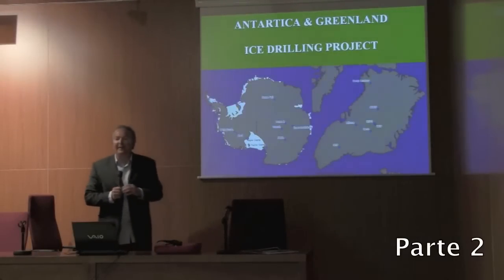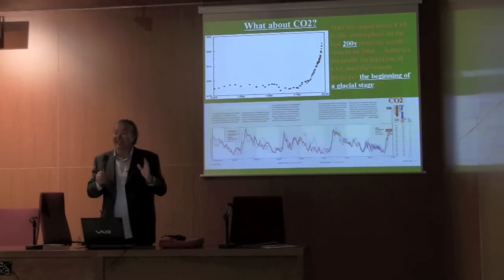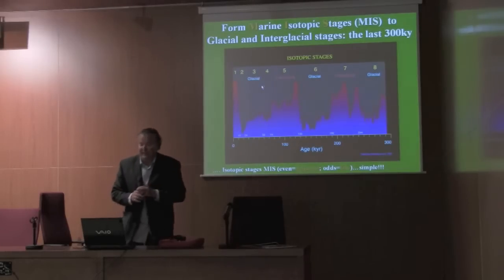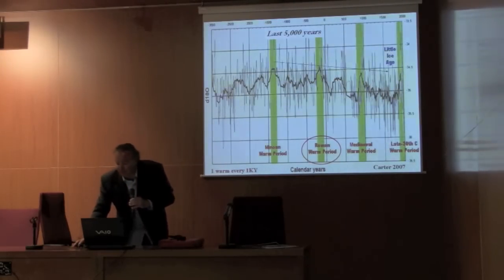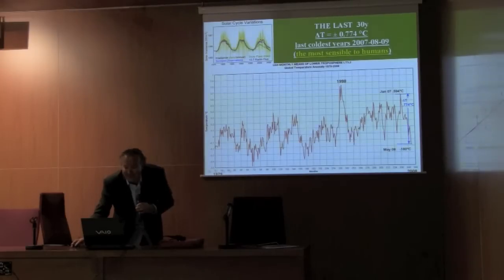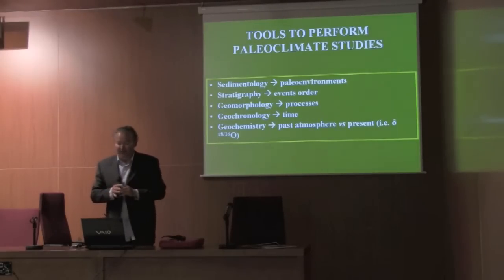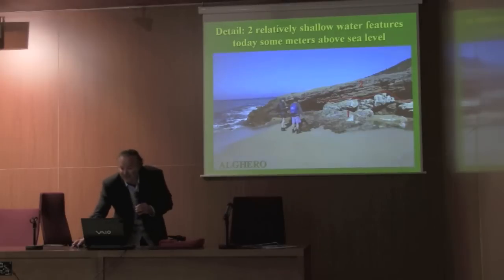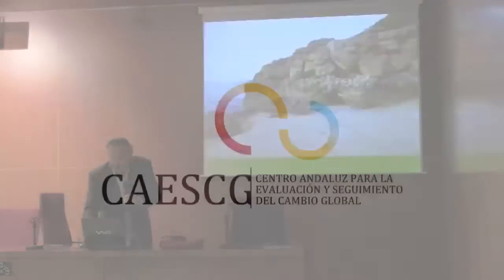2/3 - Paleoclimate: past-climate as the key to understand the future. Ex. from the Mediterranean Sea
Conferencia de Vincenzo Pascucci, Università degli Studi di Sassari (Italia) en el marco de los viernes científicos de la Universidad de Almería.
Parte 2 de 3.